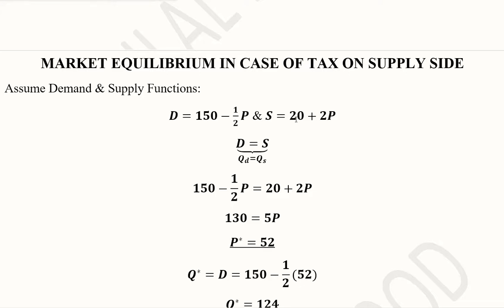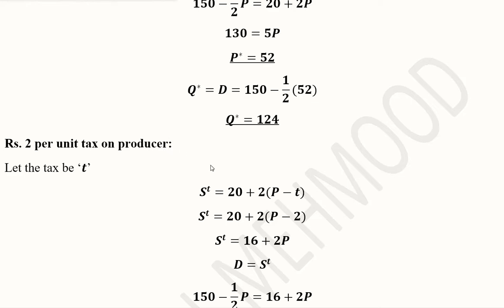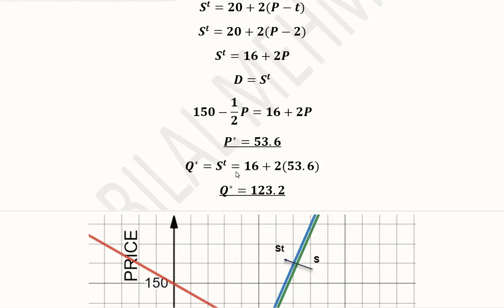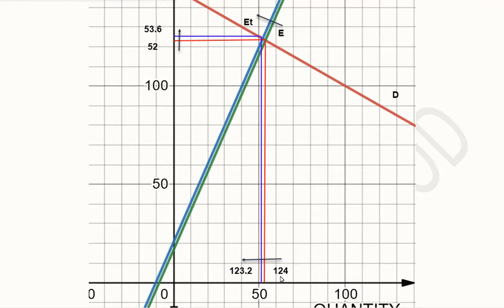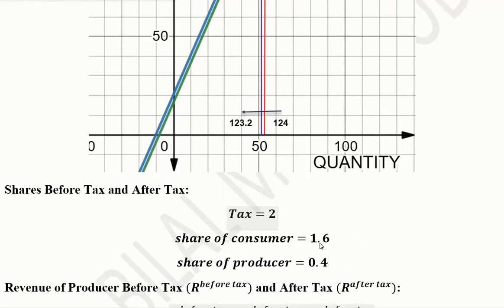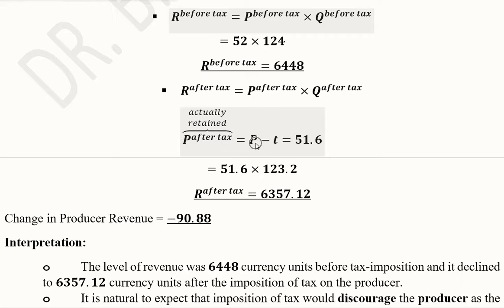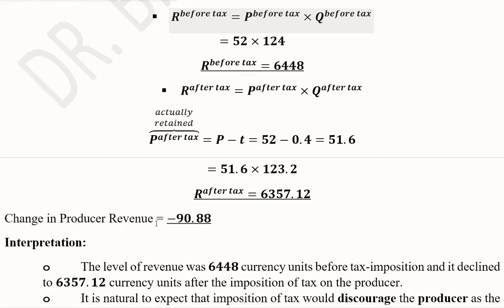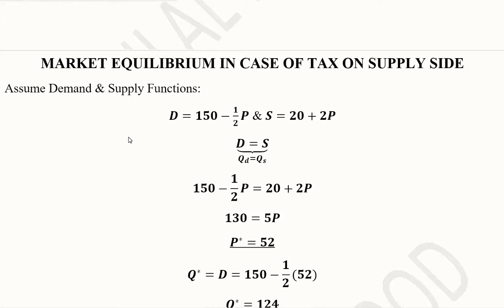Effect of Producer Tax on Market Equilibrium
This video mathematically solves Effect of Producer Tax on Market Equilibrium which is the Tax on producer and affects the Equilibrium.

Regards,
DBM,